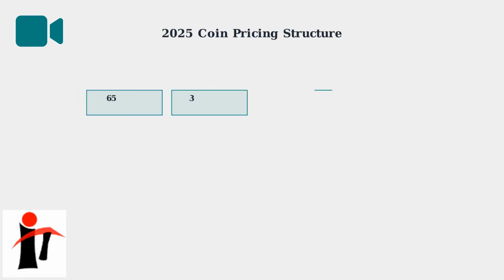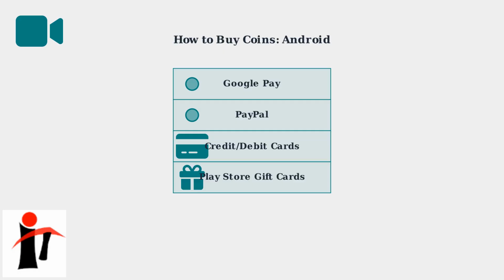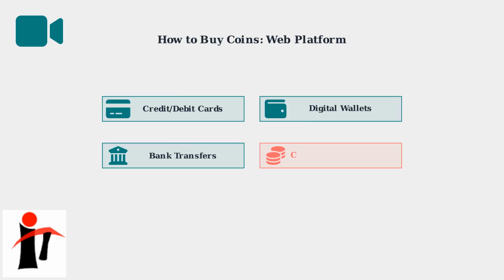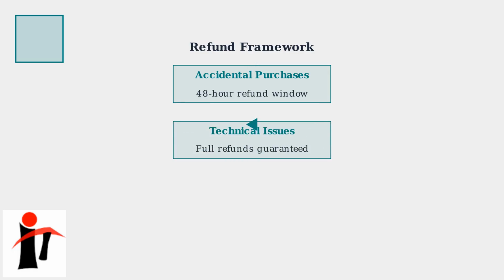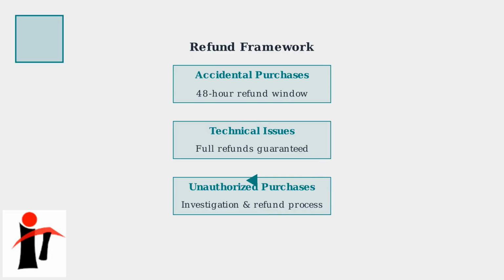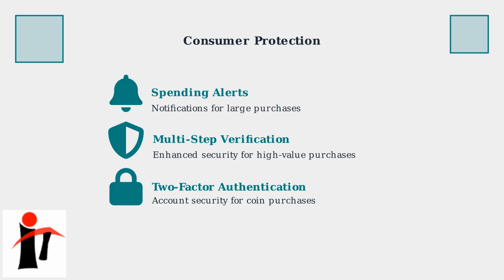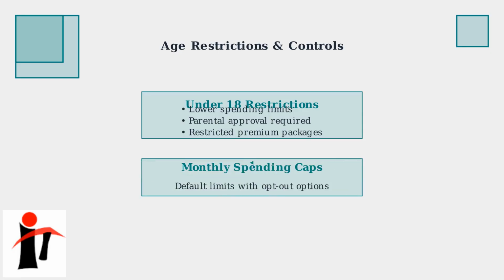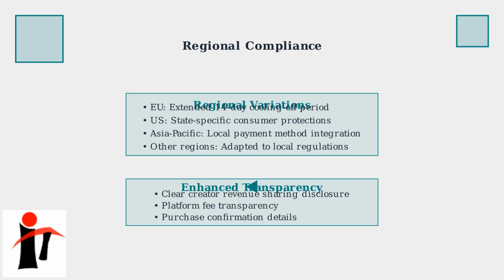How to Buy Coins on TikTok – Pricing, Payment Methods & Refunds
📱 Learn how to buy coins on TikTok, including available pricing and payment options.
⚙️ Follow step-by-step instructions to complete purchases safely within the app.
💡 Get tips on managing your coin balance and understanding refund policies.